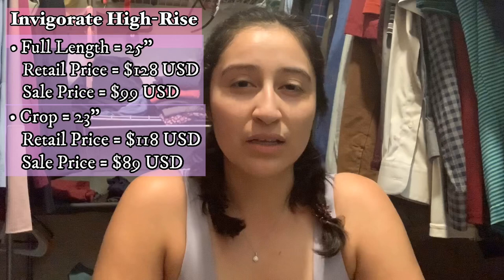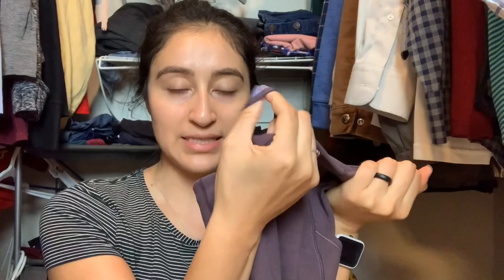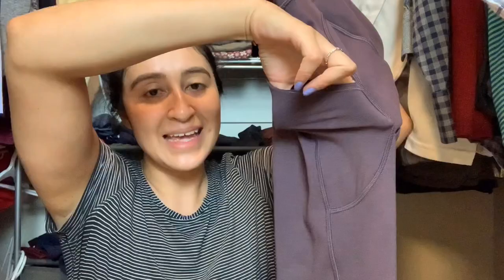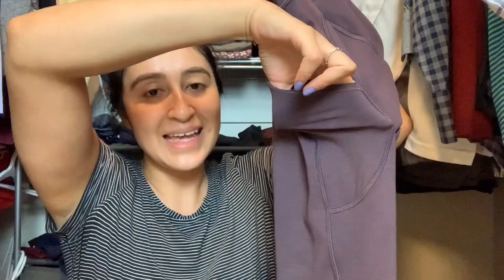Are the Invigorate leggings worth the price?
Hey Guys!! I hope you are doing well during this crazy time.

I am trying Lululemon’s Invigorate leggings that retail for $128!

To make sure they are worth the price I have used them to stretch, run, and workout in. Workout video starts at 0:47.

I bought a size 6 as I’m a size 6 in all their leggings and a size 8 in their shorts.

Measurements:

Waist: 31-32”
Hips: 37.5”
Fuller of my bum: 39”